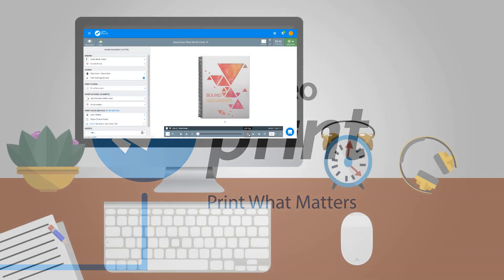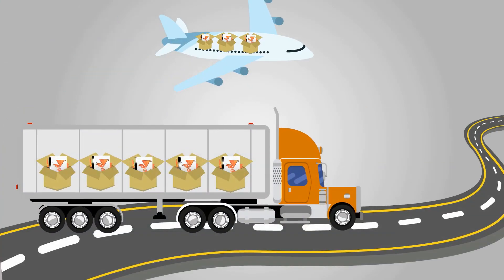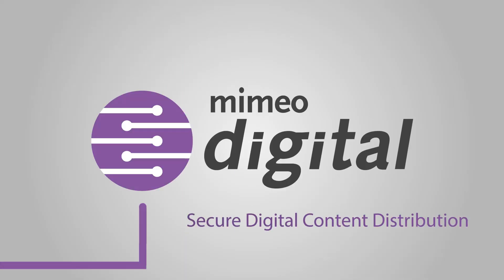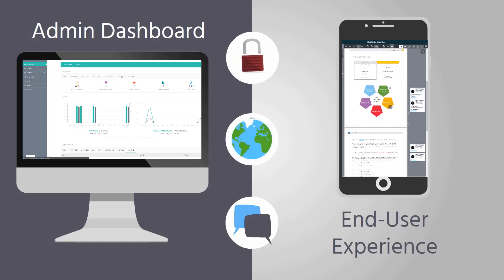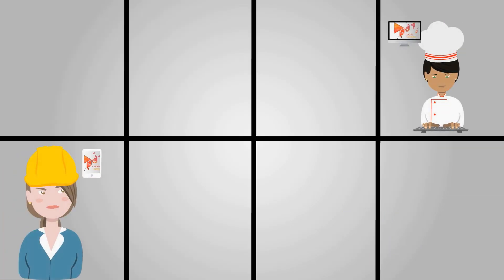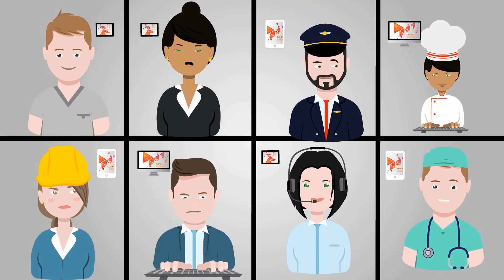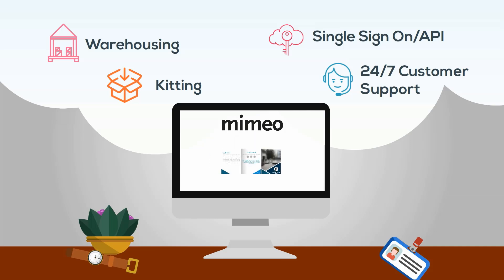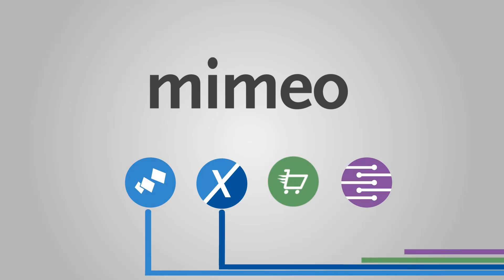Mimeo - Bring Your Content to Life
Bring your content to life with Mimeo and its suite of applications. We enable the transfer of knowledge to anywhere in the world.

Mimeo Print - Print What Matters
On-demand printing delivered next morning
Build, proof, and ship content in minutes from the cloud.

On-demand model with no order minimums.

Real-time pricing.

Order tracking and visibility.

Mimeo PrintX
Local Print for Global Brands
Centralize your marketing collateral process

Produce marketing materials through our in-region network

Fast cloud-based ordering process for your marketing collateral

Worry-free global pricing and delivery

Supports multiple currencies

Mimeo Marketplace
Your Branded Content Portal
Empower your audience to order content and materials

Publish print, digital, and warehoused items

Use your custom-branded storefront as a revenue stream

Intuitive ordering process

Mimeo Digital
Secure digital content distribution
Content accessible in any format, on any device

Deliver videos, documents, and files to any device

Add or revoke content access and protect your intellectual property

Enable audience collaboration directly in your content

Report on content effectiveness and measure engagement

Additional services: User onboarding and training, warehousing and fulfillment, branded merchandise, 24/7 customer support, real-time inventory, APIs, integrations, punchouts, VDP, variable data printing, revenue stream, billing controls